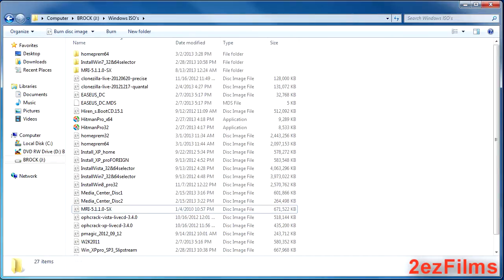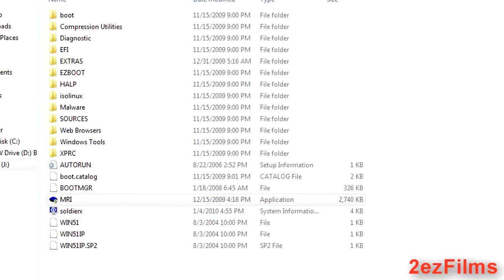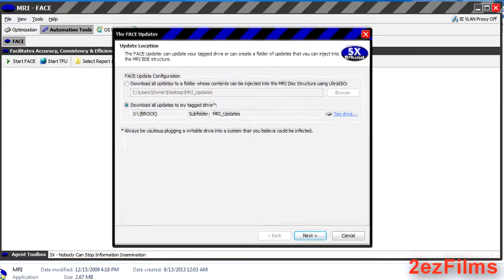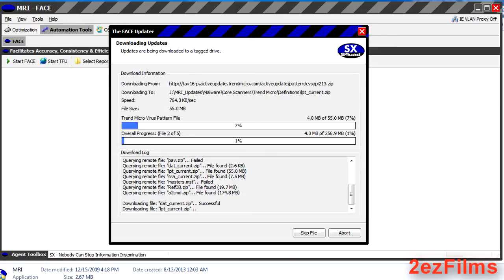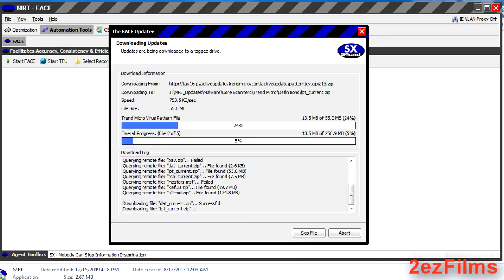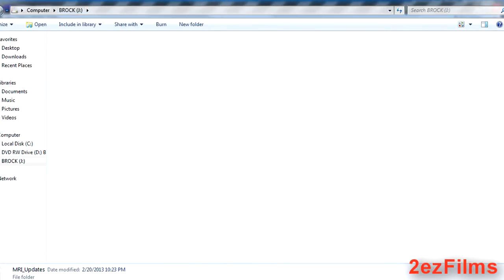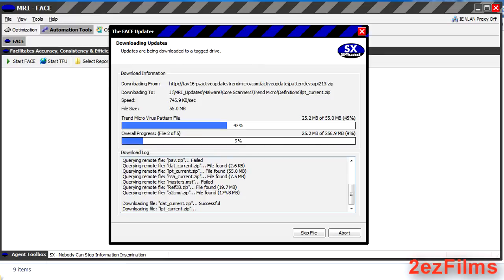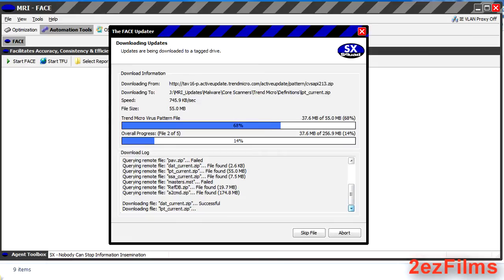How to update Geek Squad MRI cleanup tool 100% everytime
The MRI Pe operating system fails to update ALOT! hardly ever establishing a connection to the update servers to download to most recent definitions for viruses and malware.

This video offers a work around to getting those updates!

Step 1: Extract MRI .iso file
Step 2: Run MRI.exe
Step 3: Click Automation Tools
Step 4: Click "Run TFU"
Step 5: Select Tag drive or download location and update! (Be sure to have internet connection)